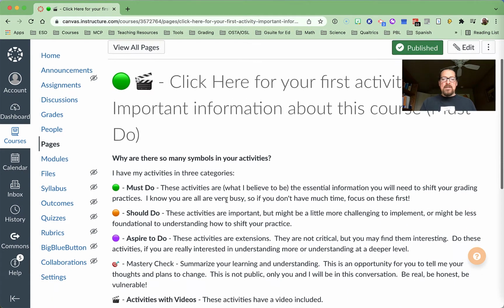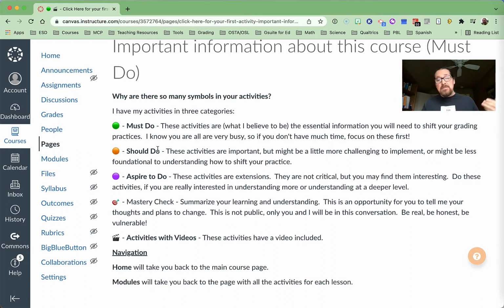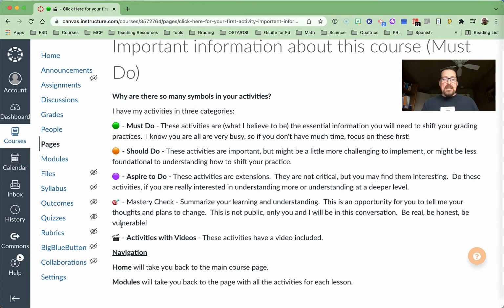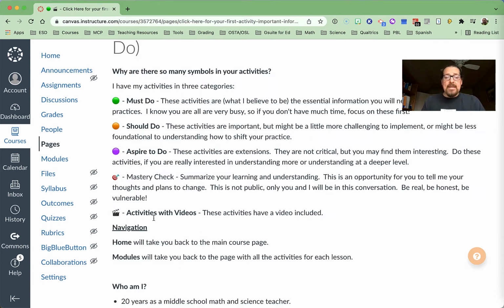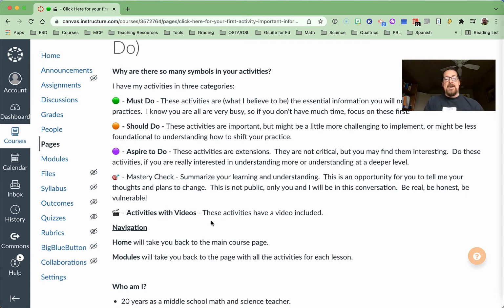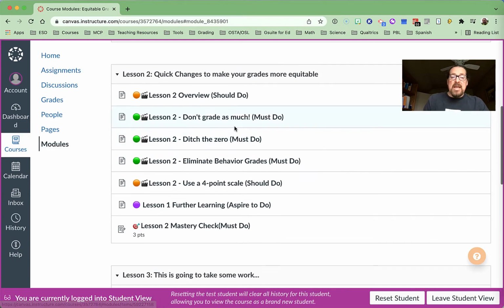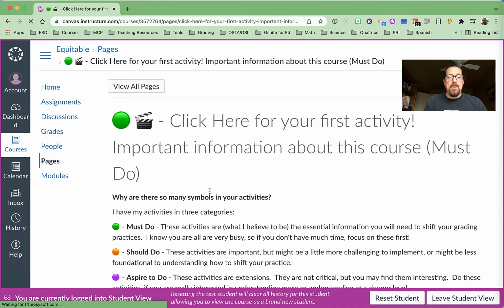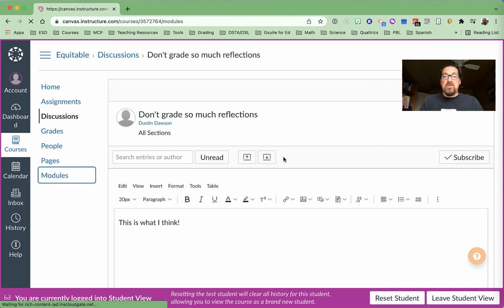Lesson 1 Introduction